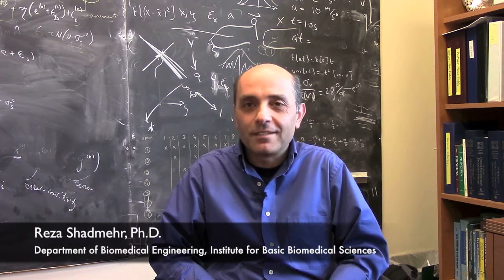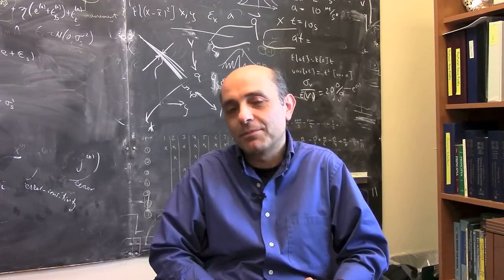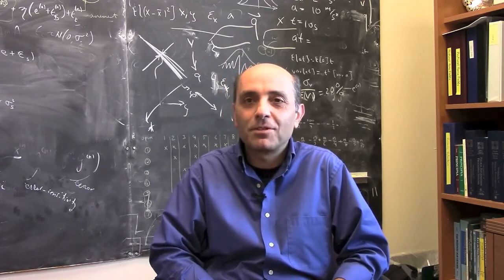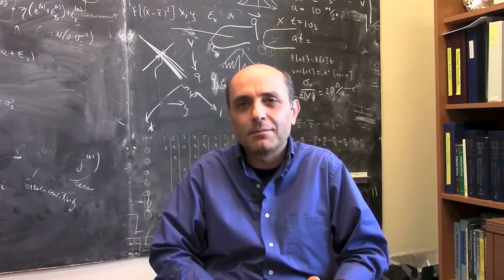Reza Shadmehr on Rehabilitation and the Brain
Reza Shadmehr, Ph.D., is a professor of biomedical engineering at the Johns Hopkins University School of Medicine. He studies how the human brain perceives the world, learns and controls movements. You can learn more about Dr. Shadmehr